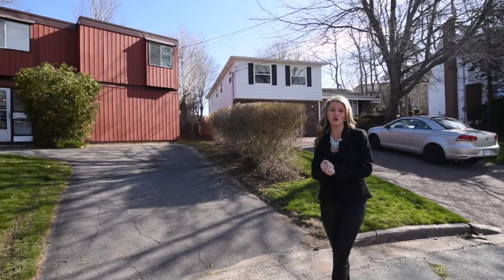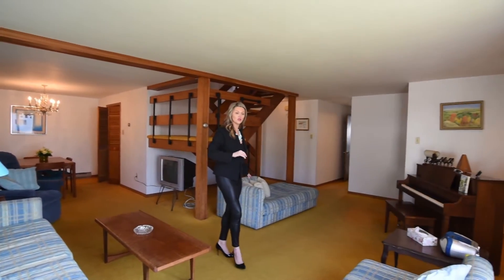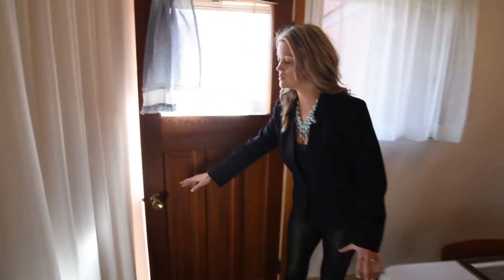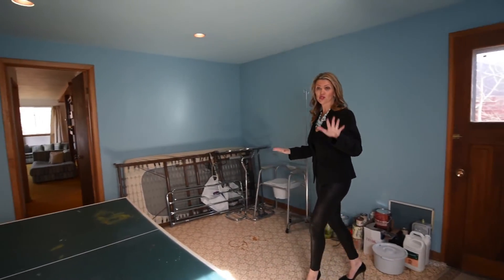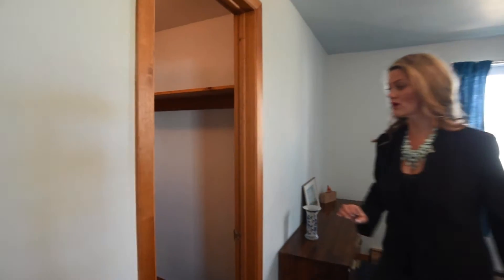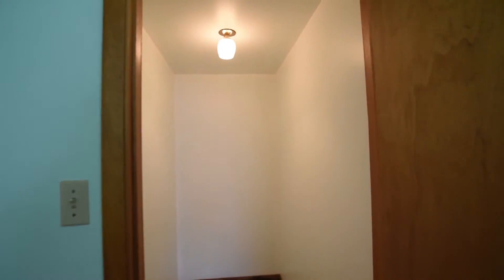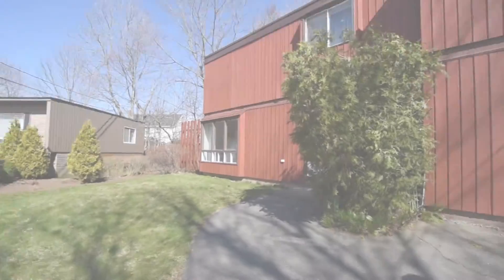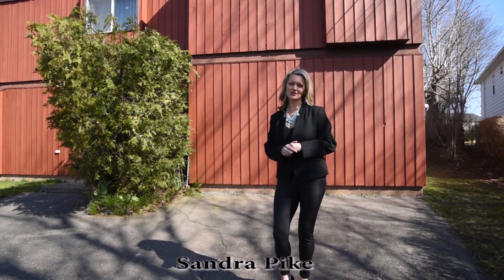South End Halifax HOMES FOR SALE || SOLD Aug 2016 by Sandra Pike